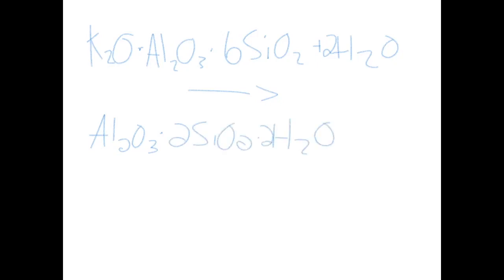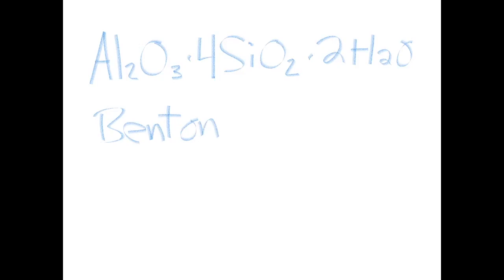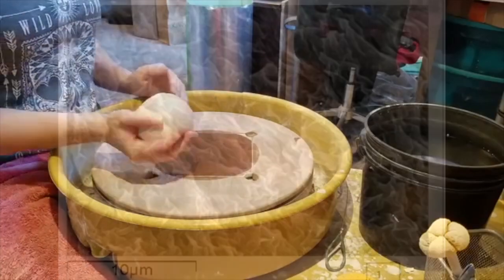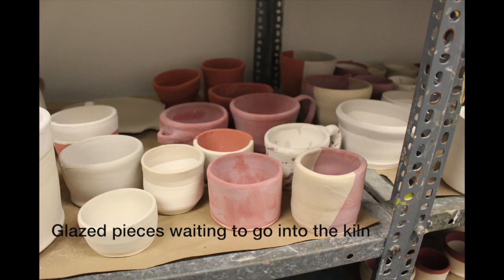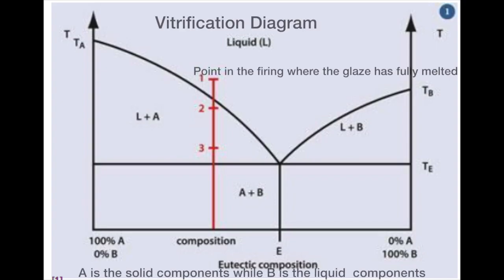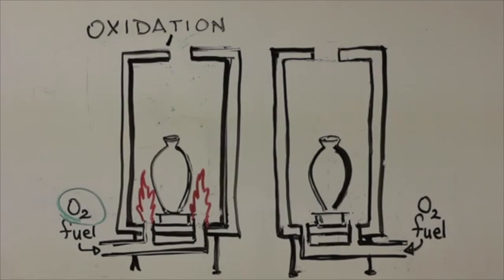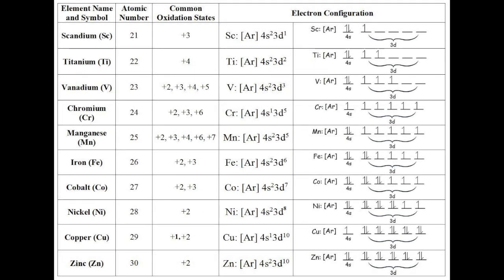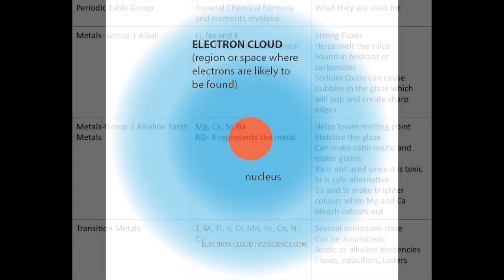The life of a mug- Chem ISU- Molly Taylor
This video is about pottery and how it relates to chemistry